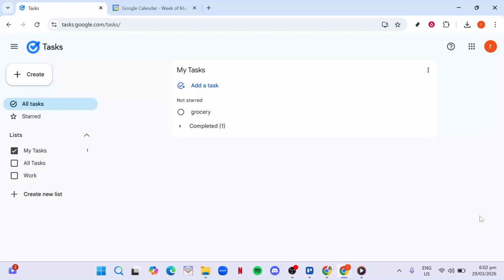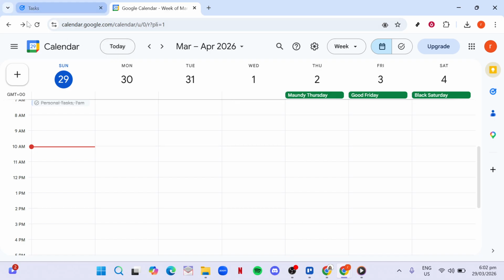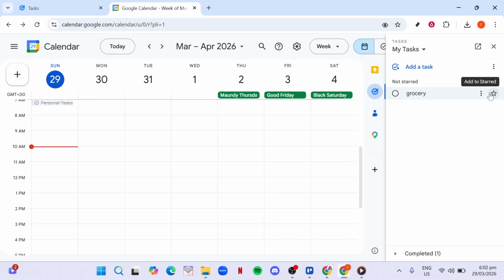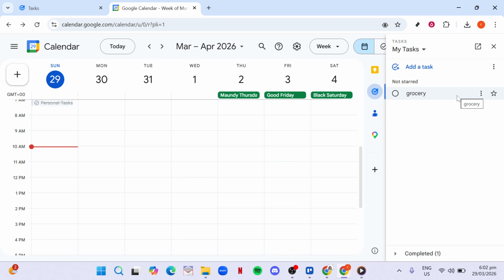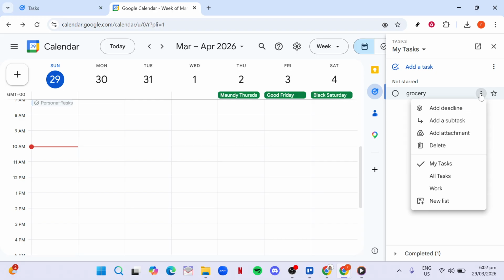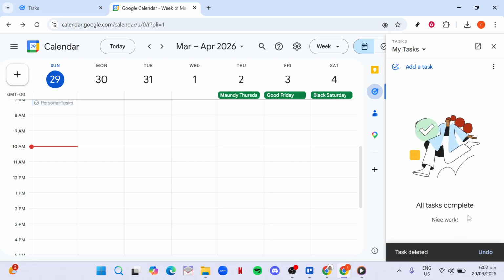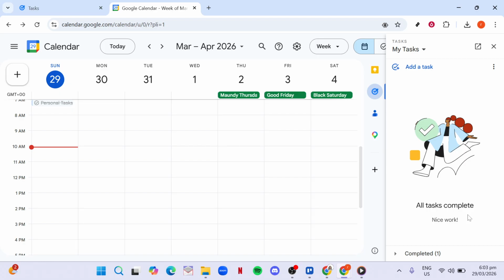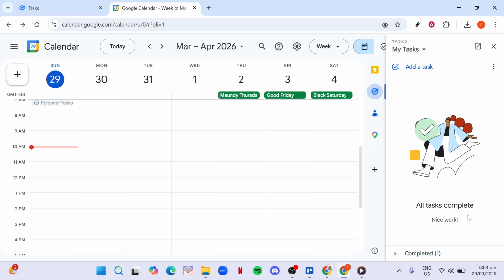How to Delete Tasks in Google Calendar (Remove Tasks Quickly)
In this informative video, we will guide you through the process of deleting tasks in Google Calendar. Whether you're looking to streamline your schedule or organize your priorities, mastering task deletion is essential for effective time management. This tutorial covers every step to ensure you can quickly remove any unwanted tasks with confidence.

By the end of this video, you will understand how to delete tasks efficiently, keeping your Google Calendar clean and organized. Don't miss out—watch till the end to become proficient in managing your tasks today!